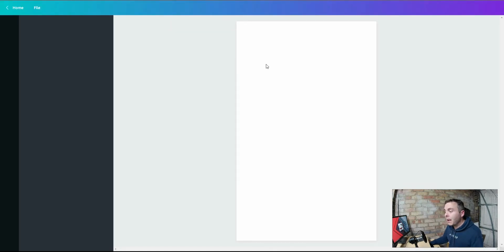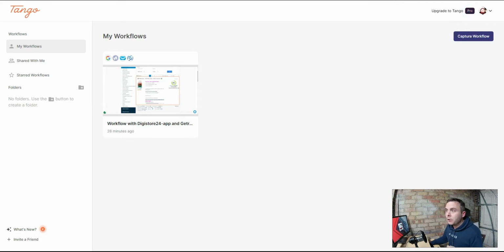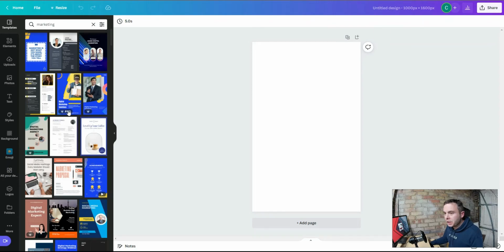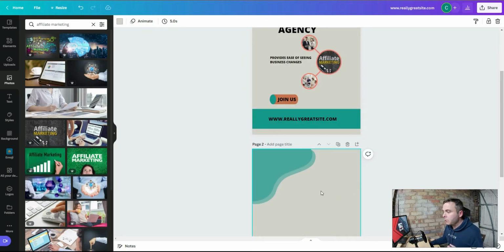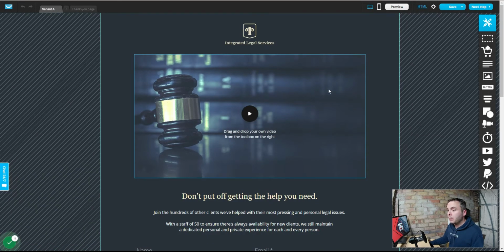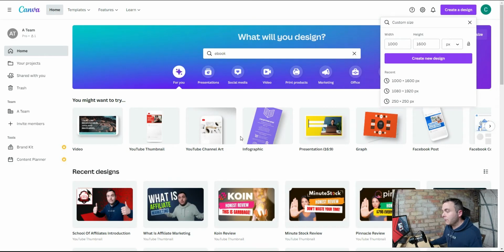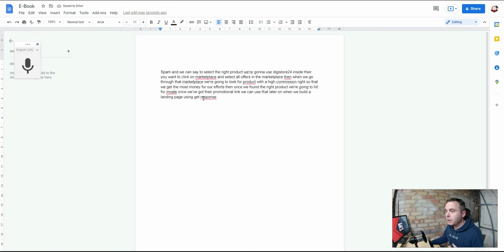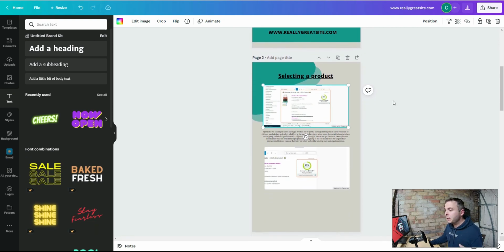How To Create An eBook 🔒 Secret Hack 🔒 Free Method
Today I want to share with you how to create an eBook using completely free methods including all free tools.

If you are not a writer and the thought of creating an eBook is daunting then you need to check this out!

I am going to share a really simple way that you can HACK the process of eBook creation...

The best part is you don't even need to write a single word!

& no that doesn't mean we are using other people's content, you will learn how to create a completely unique eBook from scratch.

Sounds too good to be true but using a couple of free tools this can become a reality.

That means that even if you are a complete beginner you will be able to create high-quality eBooks you can use for multiple purposes.

This is a beginner's guide to creating an eBook from scratch.

TIMELINE
0:00 How To Create An eBook
1:00 Creating An eBook With Canva
2:03 Using Tango To Create An eBook
3:12 Using Google docs Voice Typing
4:10 Setting Up Your eBook Template In Canva
5:42 The Hardest Part About Creating A eBook
6:01 Creating A Workflow Using Tango
8:49 How To Upload A PDF To Canva
9:28 Building Out Your eBook